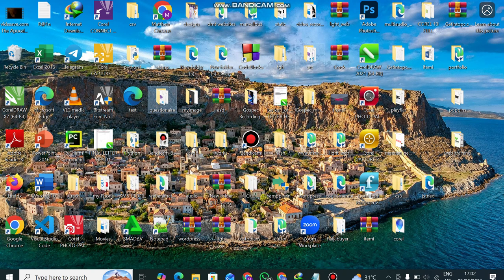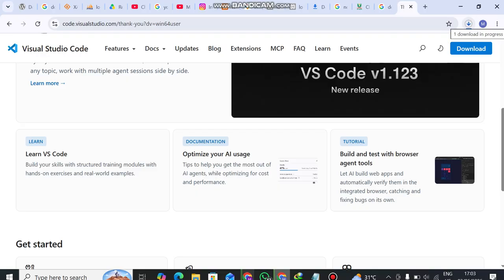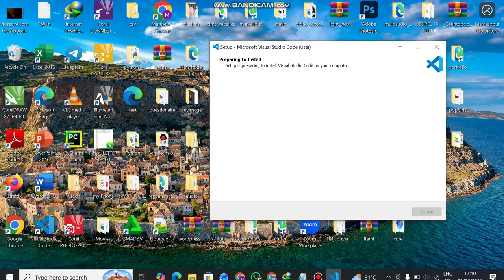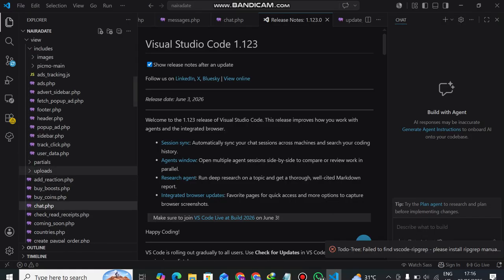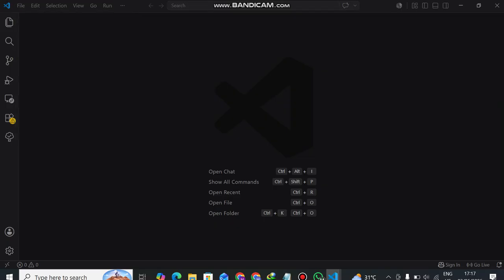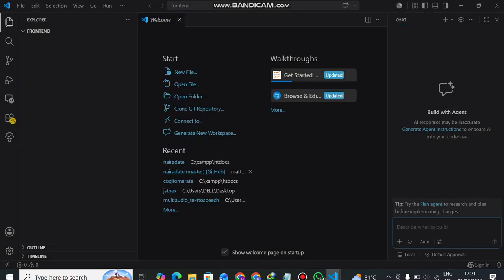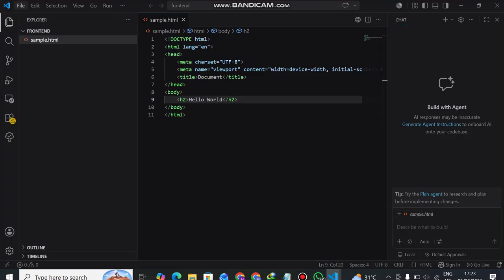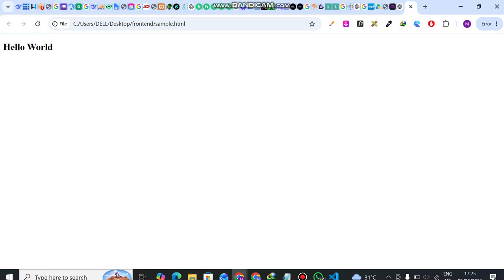Set up workspace for coding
🚀 HTML101: How to Set Up Your Coding Workspace for Web Development | MattTechies

Before you start building websites with HTML, CSS, and JavaScript, you need a proper coding environment. In this beginner-friendly tutorial, you'll learn how to set up your coding workspace from scratch using Visual Studio Code (VS Code), organize your project folders, and run your code directly in a web browser.

This lesson is perfect for anyone who is new to programming and wants to follow along with the HTML101 series without installation or setup issues.

📘 What You Will Learn:

✅ How to Download and Install Visual Studio Code (VS Code)
✅ Setting Up Your Coding Workspace Properly
✅ Creating and Organizing Project Folders
✅ Creating Your First HTML File
✅ Understanding Basic File Structure
✅ Running HTML Code in a Browser
✅ Viewing and Testing Your Web Pages Locally
✅ Best Practices for Organizing Web Development Projects

By the end of this video, you'll have a fully functional coding environment ready for HTML, CSS, JavaScript, and future web development projects.

✔️ Eliminates setup frustrations
✔️ Helps you follow future lessons smoothly
✔️ Creates a professional development workflow
✔️ Builds good coding habits from day one
✔️ Prepares you for real-world web development

📂 Project Folders & File Management
🌐 Web Browser for Testing Code

HTML101 setup tutorial, how to install VS Code, VS Code installation guide, coding workspace setup, web development setup for beginners, frontend development tutorial, HTML beginner course, Visual Studio Code tutorial, how to run HTML code in browser, coding environment setup, learn web development from scratch, HTML training, web developer setup guide, programming for beginners, MattTechies HTML course, website development tutorial, coding workspace for beginners, VS Code for web development.